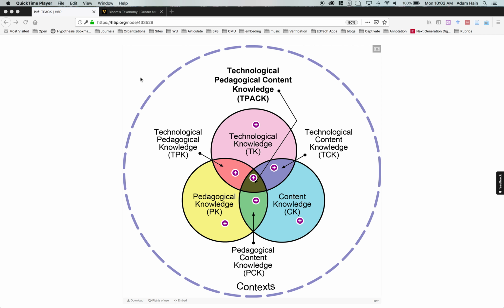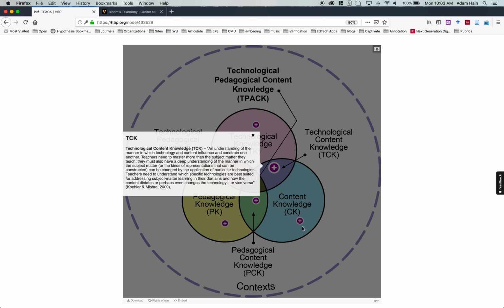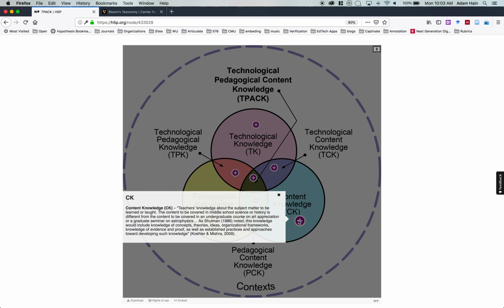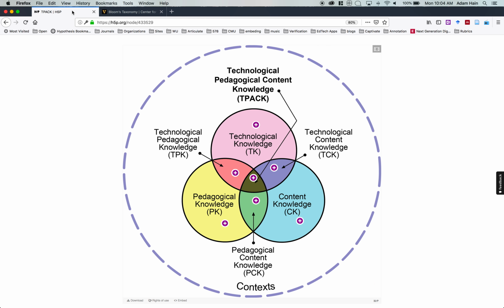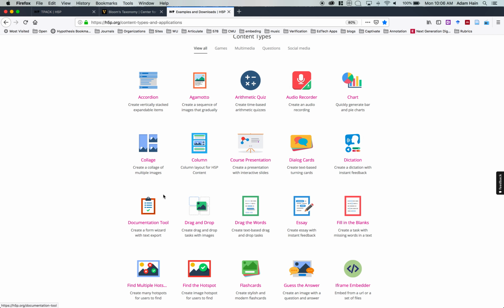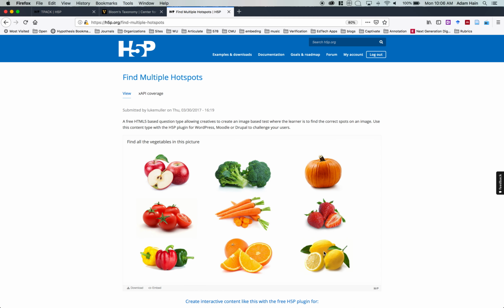H5P Demo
Interaction of TPACK model using H5P.